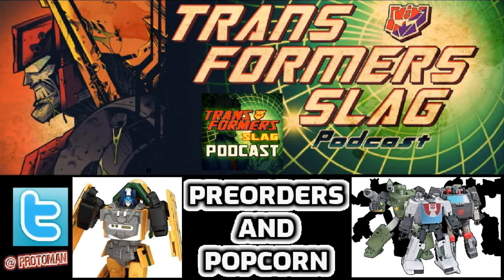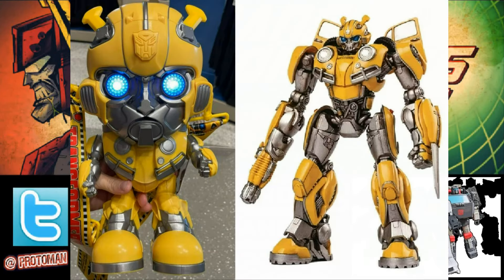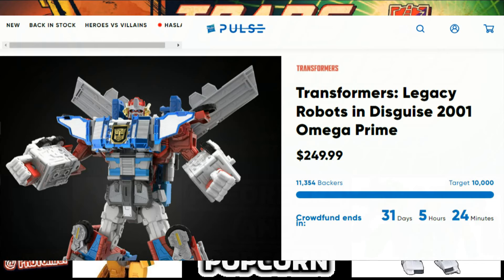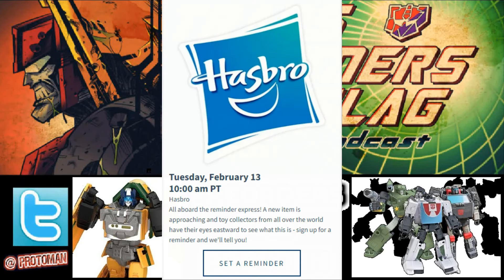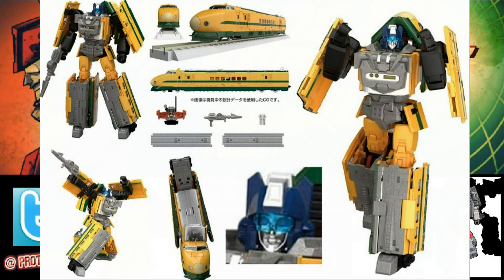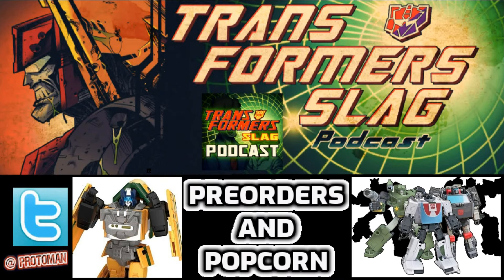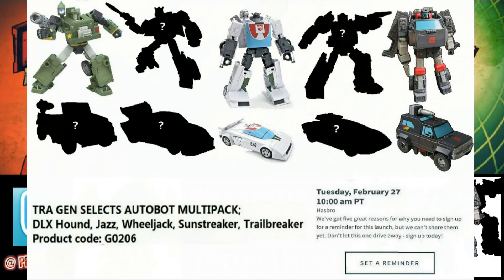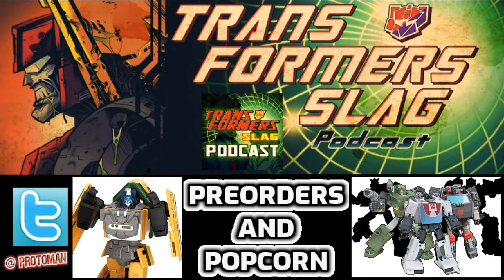Preorders and Popcorn for upcoming Transformers Tuesday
We got 2 preorders coming tomorrow from Hasbro Pulse so set your reminders, a new Bumblebee Popcorn holder and an update on Transformers Haslab Omega Prime